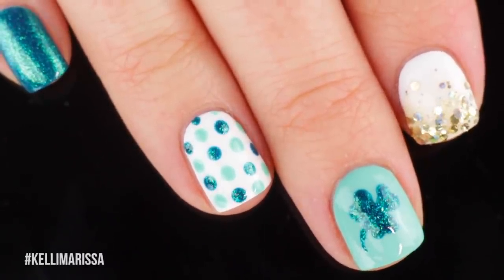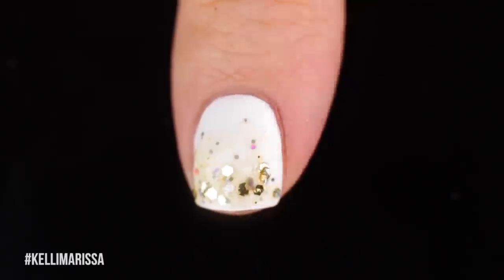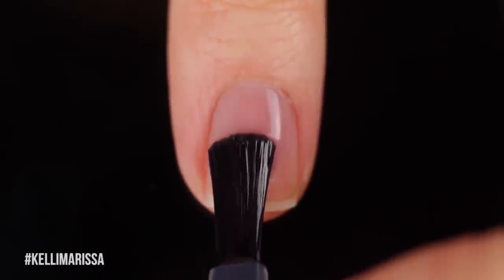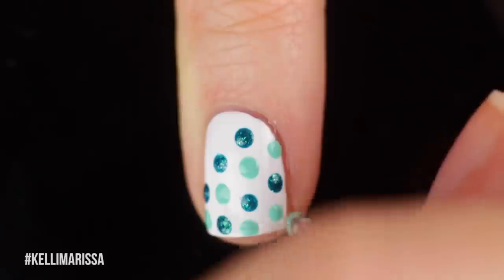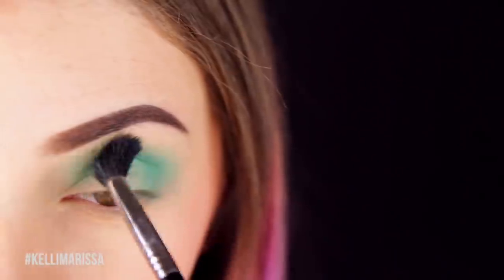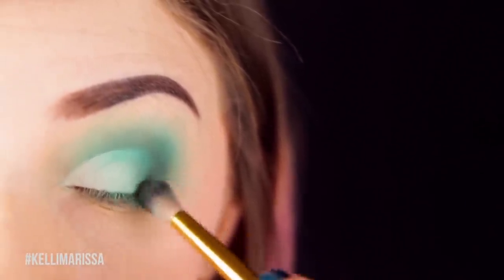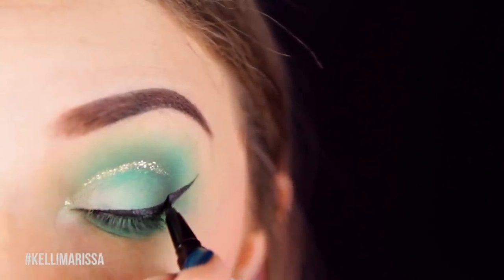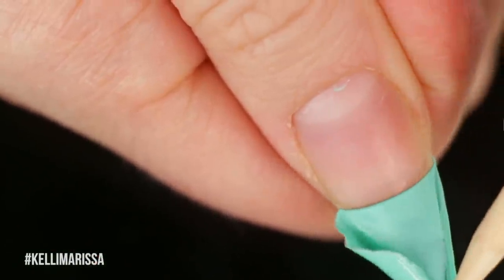St Patricks Day Peel Off Nail Art + Glitter Cut Crease Eye Makeup Tutorial || KELLI MARISSA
Today I am doing another nail art tutorial + makeup video, this time for St. Patrick’s Day! 4 easy nail art designs are perfect for any beginner, and then I’ve got a perfectly matching eye makeup look you can try too!

And here are the makeup products I used:
BH Cosmetics Ultimate Mattes Palette
Tarte Shape Tape in Fair Neutral
Pixi Liquid Fairy Lights Shadow in SunRay
Eyeko Black Magic Liner
Sigma Wicked Gel Liner (for the inner corners)
Buxom Mascara
KISS Lashes in Splendor
KISS Black lash glue

Brushes:
Sigma E40 brush
BH Cosmetics Rose Gold Brush Set
BH Cosmetics Pink Studded Elegance Set

GET SOCIAL!!